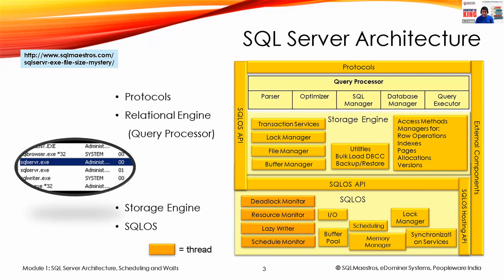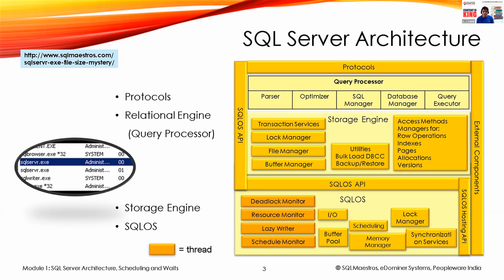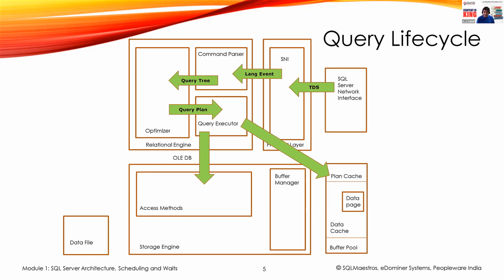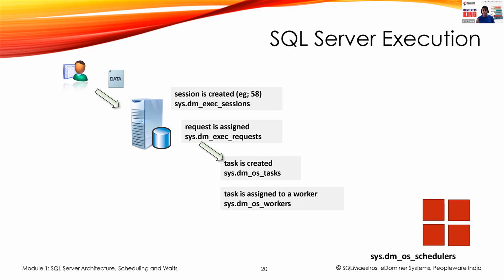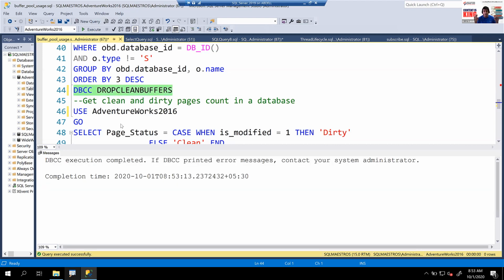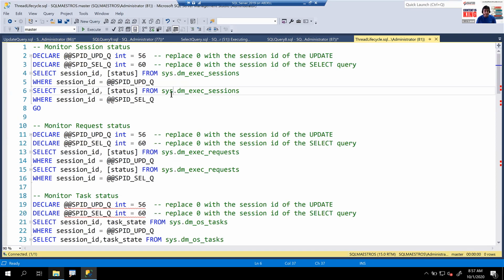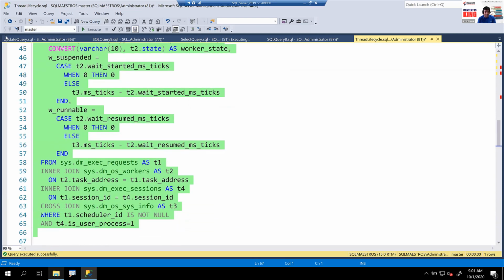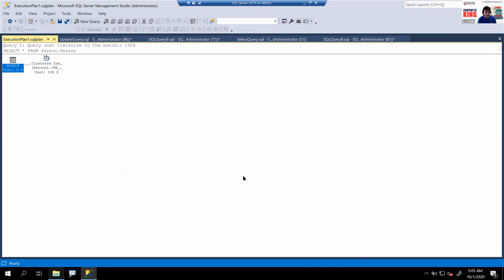Geek Talk #5 on SQL Server Internals for Developers & DBAs by Amit Bansal